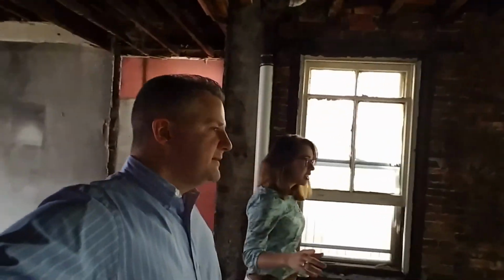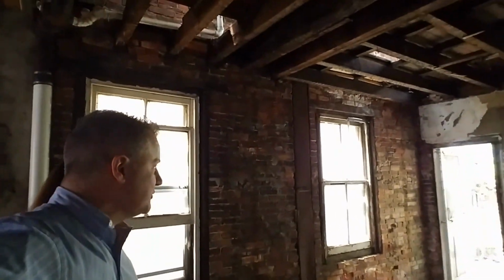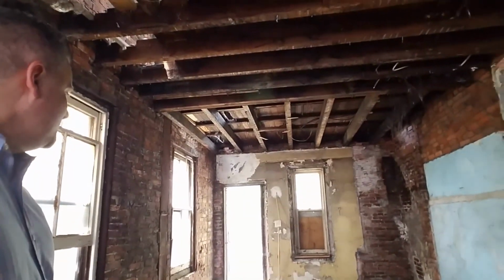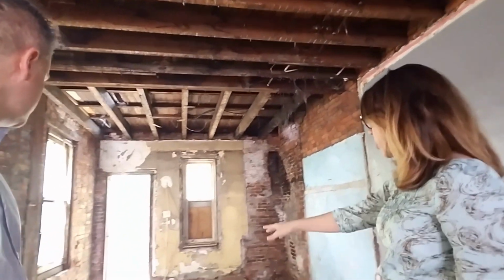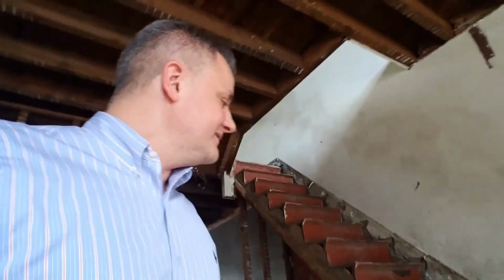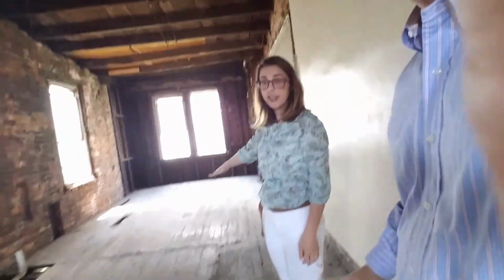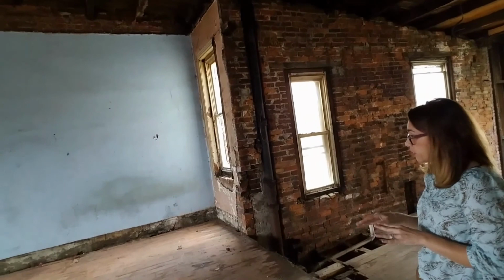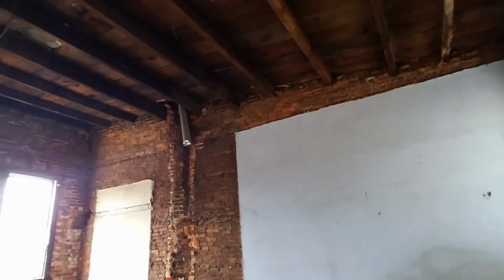NEW Flip Walk Through - Demo is complete!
In today's video, Matt walks through a new fix and flip project in Philadelphia with one of our partners, Andresa from Corsa Properties. Demo is complete and now we are working with the architect to finalize the game plan for the renovation! When complete, this will be a gorgeous 3 bedroom , 2 bath.

Matt & Liz, founders of DeRosa Group, were recently second-time guests on the BiggerPockets Podcast. Check it out: